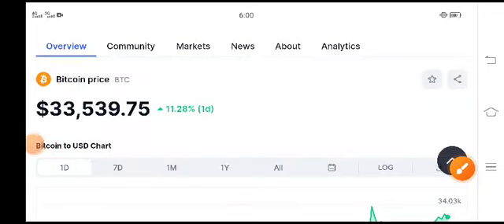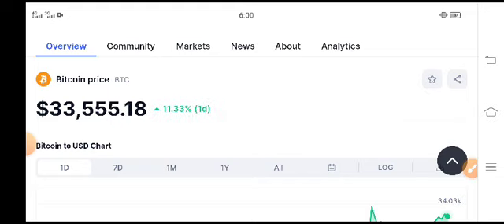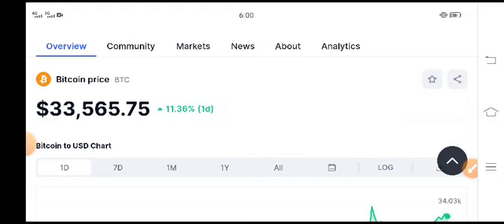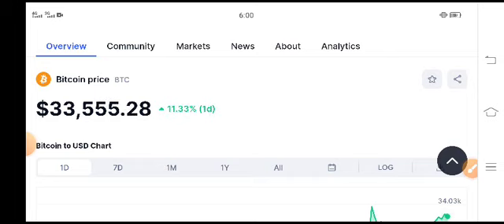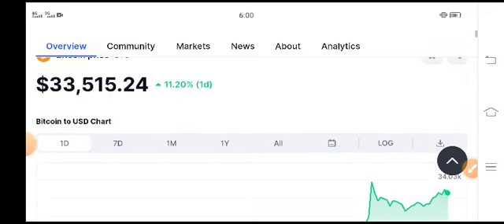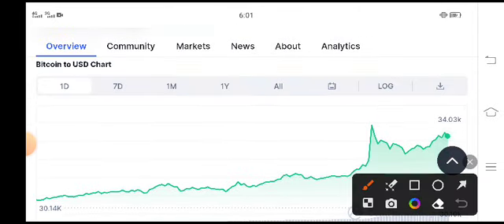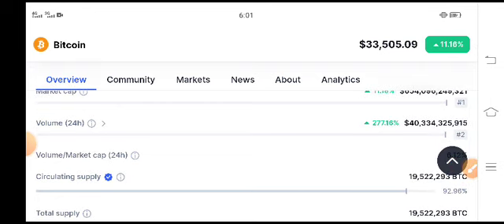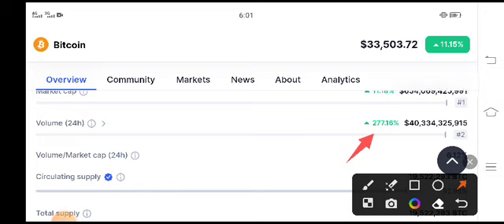BTC Latest News Today! Bitcoin Price Prediction